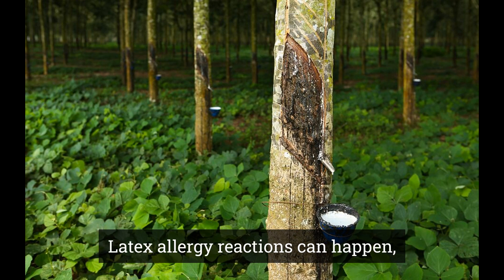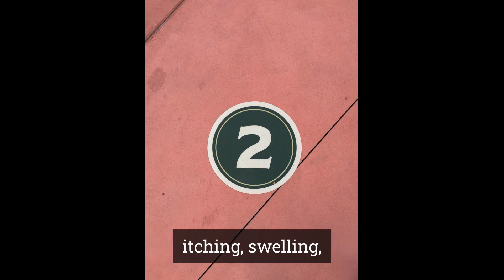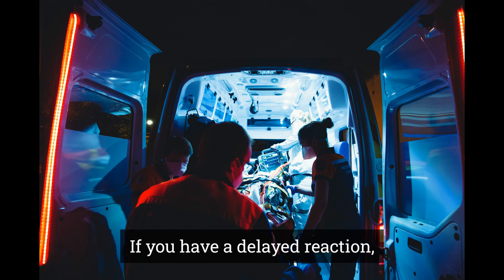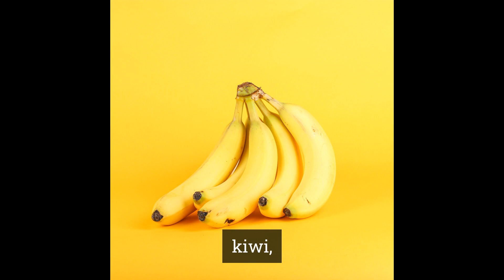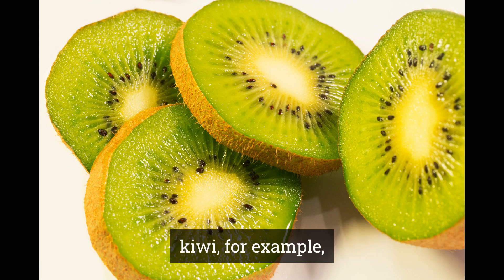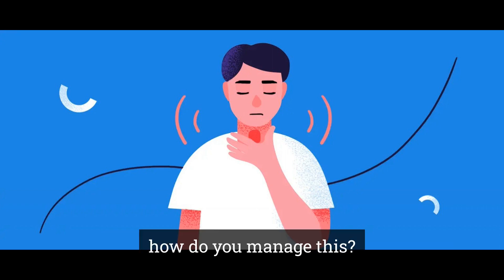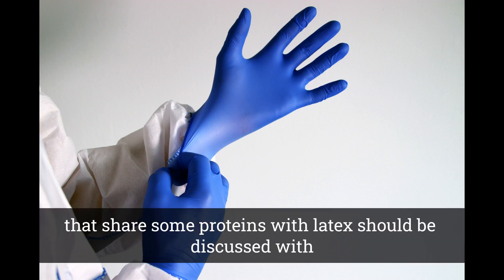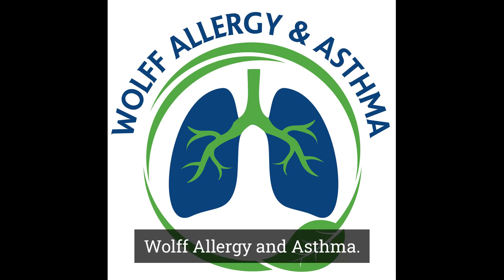Can Latex Allergy Cause Food Allergies?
Sounds strange, but it’s a common question. In this video, Dr. Wolff explains an interesting phenomenon called latex fruit syndrome. Curious about other allergy topics? We’ve got you covered! This channel is the best place to find easy to understand videos about allergy and immunology. To watch interviews Dr. Wolff has done with other healthcare professionals,